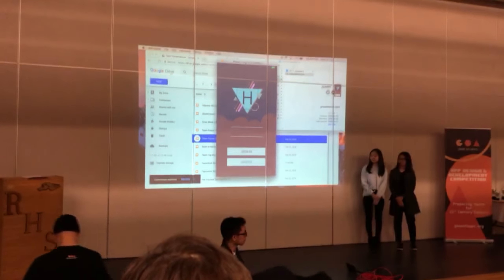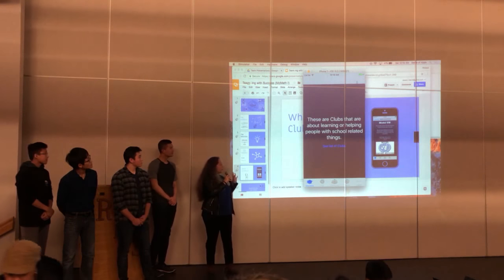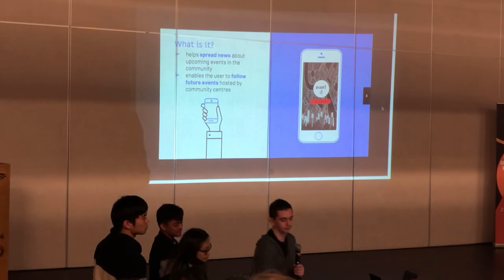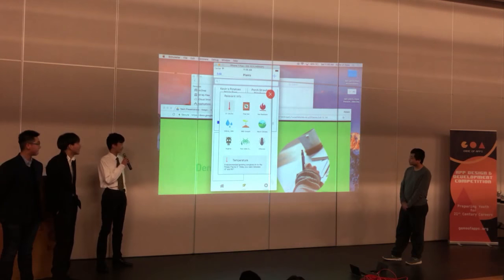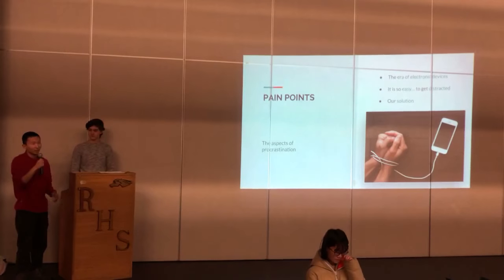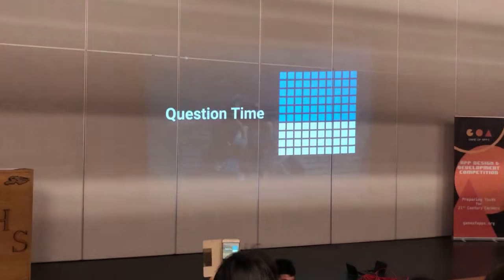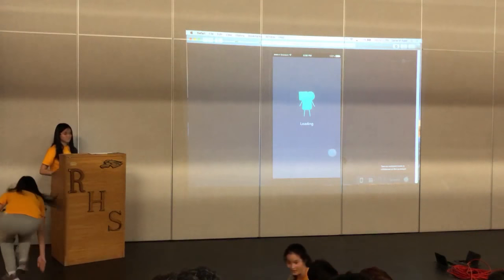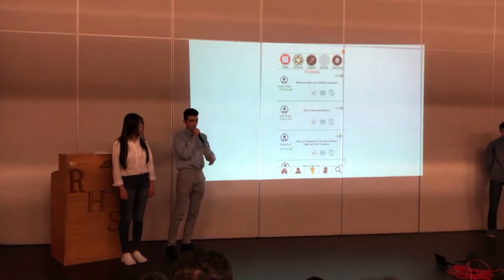Game of Apps S01 Pitch Presentations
Game of Apps Season 01 (2017) Pitch Presentations

Congratulations to all the teams presenting. You worked really hard and we're very proud of you.

Hobbin
Fresh Recipes
Team: Ing with Success
Shark Connect
TES-la Group Inc.
TeamWork
Jnb breakers
Odyssey
Team Blank
Team Pascal
Team Transit
Keep Tracc
Cipher
Team-a-ma-bot
Day 2 Day
Piscal
The Enactors

Thank you to our judges!

Judges:
- The Honourable Rick Glumac, Legislative Assembly of British Columbia (Port-Moody Coquitlam), Parliamentary Secretary for Technology
- Teresa Virani, Vice President Marketing & Communications, Science World
- Haig Armen, Designer & Professor Leading Interaction Design, Emily Carr University
- Rebecca McKnight, Software Developer, Amazon